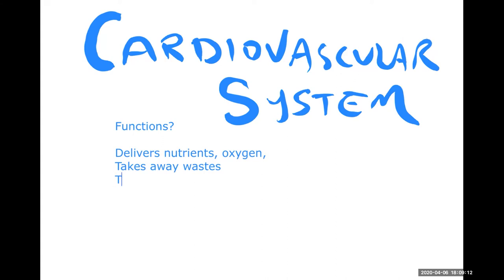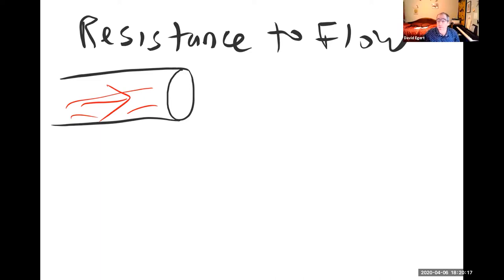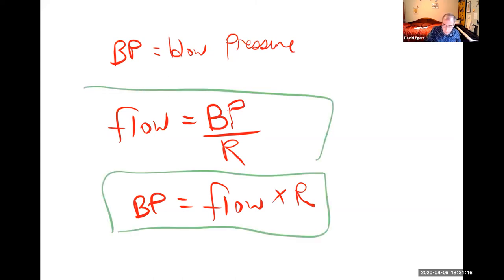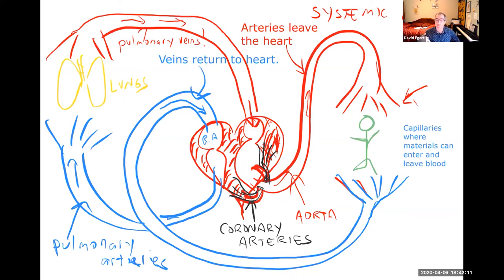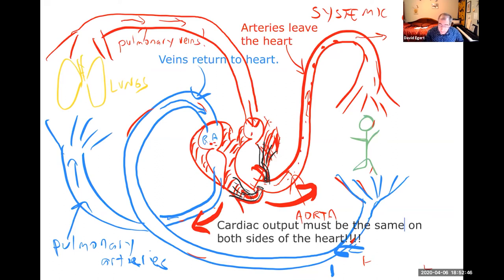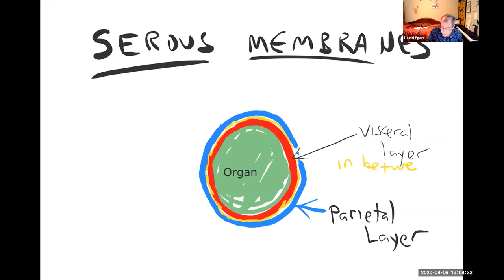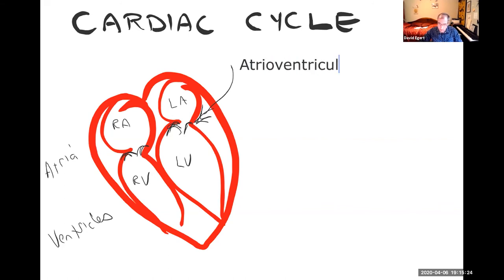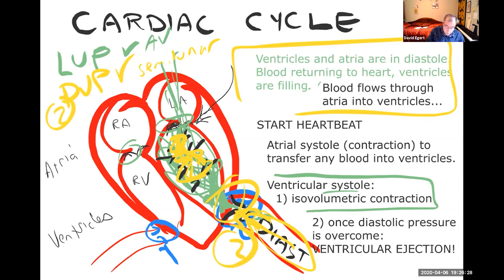05 Human Physiology Lecture - 6 April 2020